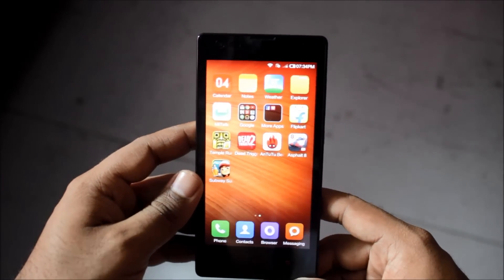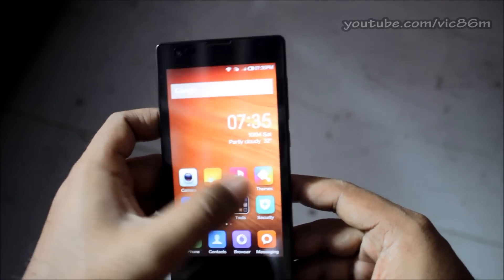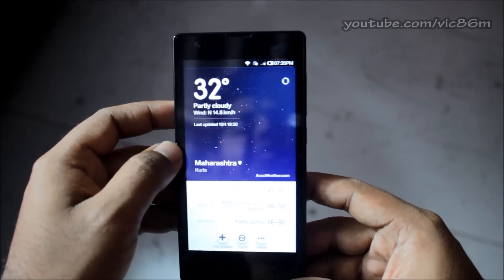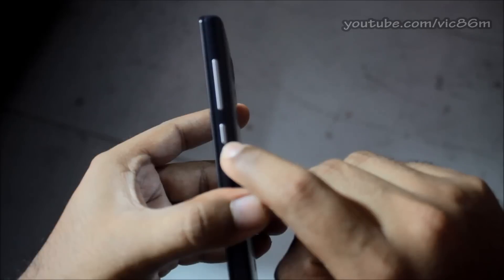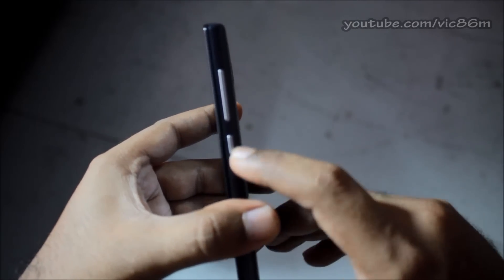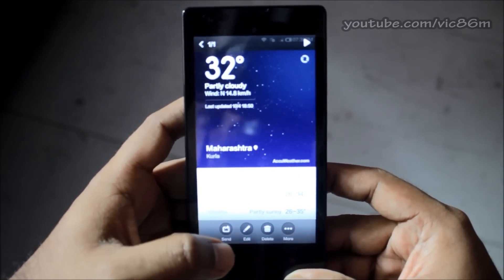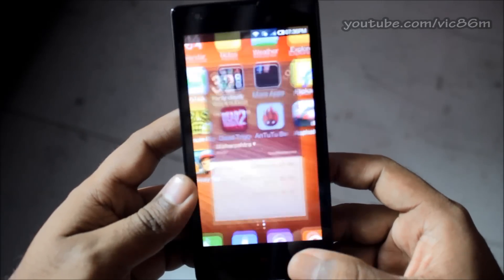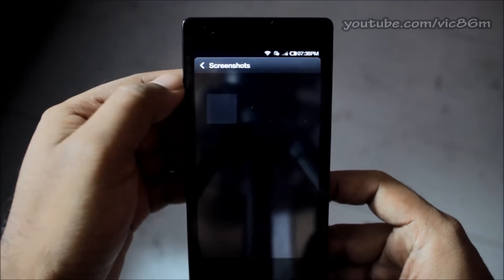Xiaomi Redmi 1S - How to take a Screenshot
Want to take a screenshot of this phone? Here's how to do it!